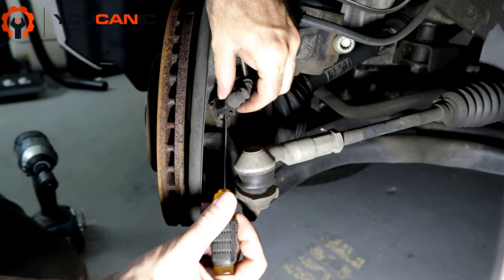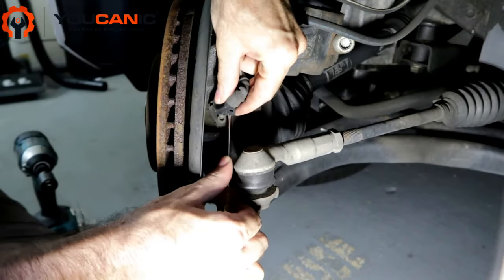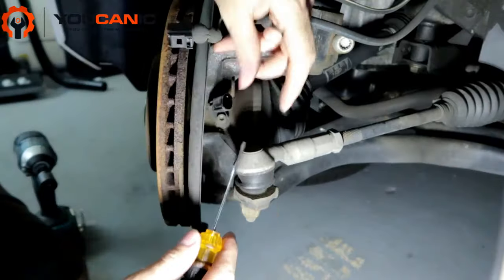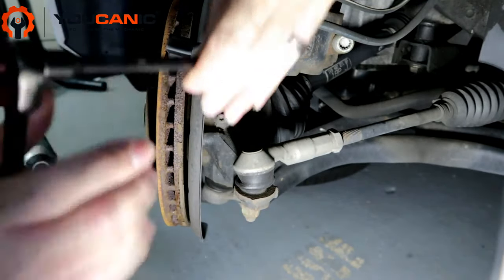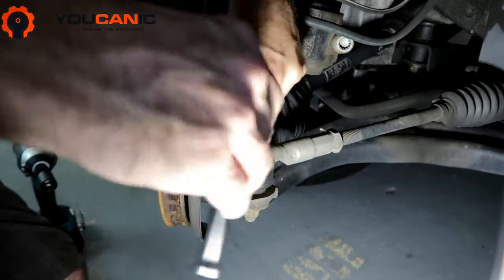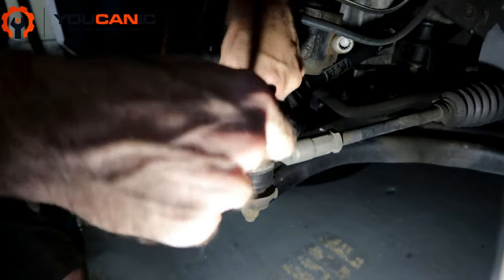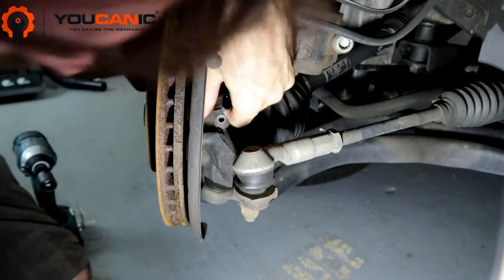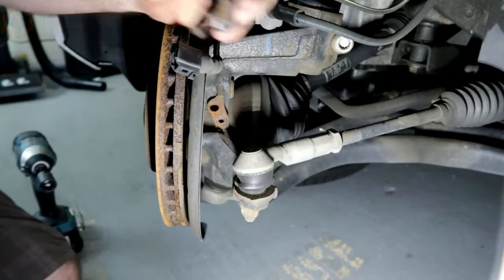Volkswagen ABS Wheel Speed Sensor Replacement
This provides a comprehensive tutorial on replacing a Volkswagen car's ABS wheel speed sensor. The video explains the importance of maintaining a functioning ABS system for optimal driving safety and stability. It demonstrates the step-by-step process of safely removing the old sensor, installing a new one, and properly aligning and testing it using basic tools and techniques. The tutorial covers important factors such as identifying the sensor's location and retaining bolts, disconnecting the electrical connectors, and properly adjusting and securing the new sensor. Additionally, the video provides helpful tips on troubleshooting common issues that may arise during the replacement process, such as faulty or corroded sensor connections. Overall, this video is informative, easy to follow, and a valuable resource for Volkswagen owners looking to perform basic maintenance on their car's ABS system.